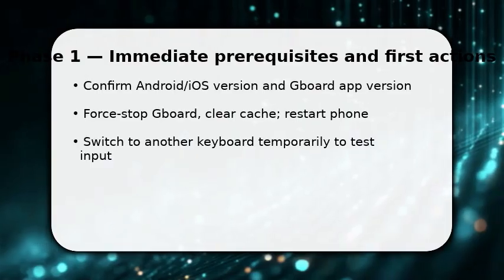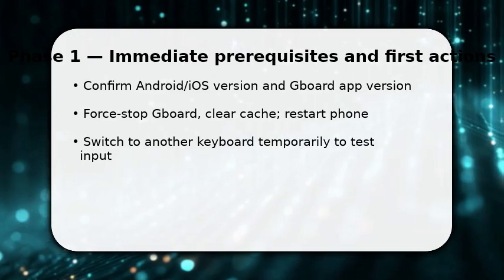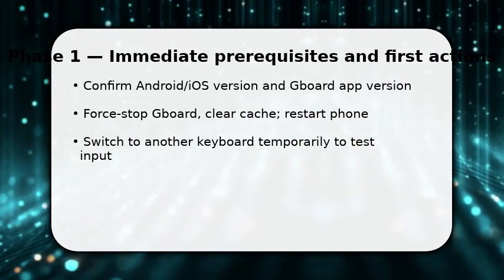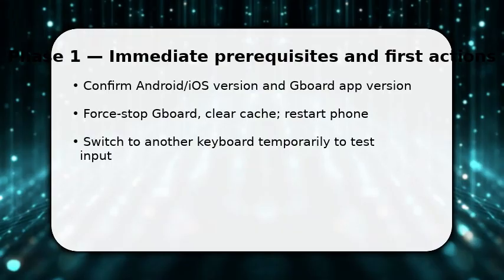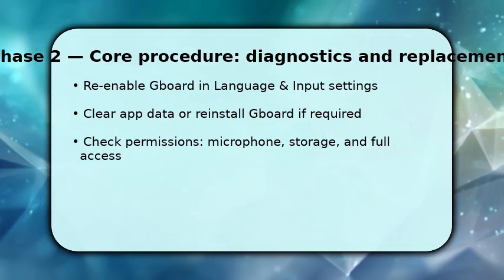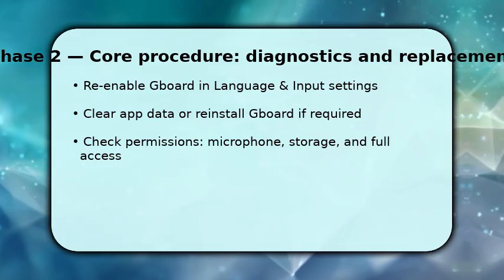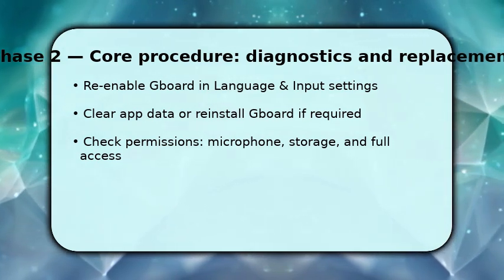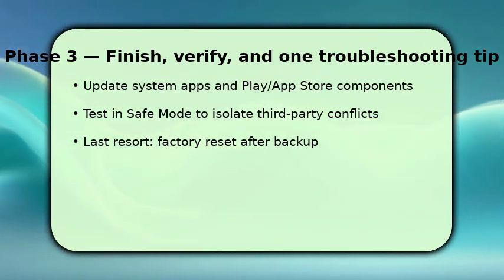How to Fix Gboard Not Working (only Way)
How to Fix Gboard Not Working (only Way) | 🔒 Surfshark VPN Deal — Stay private and secure. $1.99/mo + 3 Months Free ▸

Discover the ultimate fix for when Gboard stops functioning on your device. This video guides you through a step-bythy process to troubleshoot and resolve common issues, ensuring smooth typing experience with minimal effort.

GBoard not working, fix GBoard issue, troubleshoot GBoard, restart keyboard app on Android, reset Google Keyboard settings, improve typing speed using GBoard, common issues with GBoard, how to fix non-responsive GBoard, step by step guide for fixing GBoard, GBoard troubleshooting